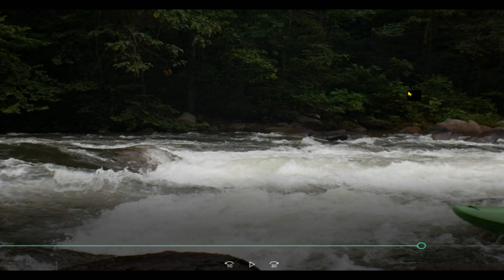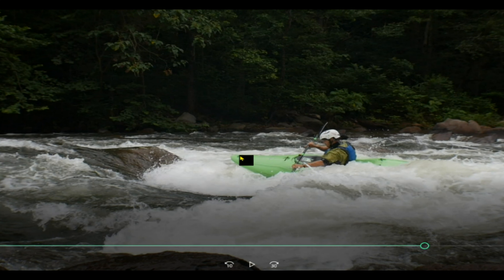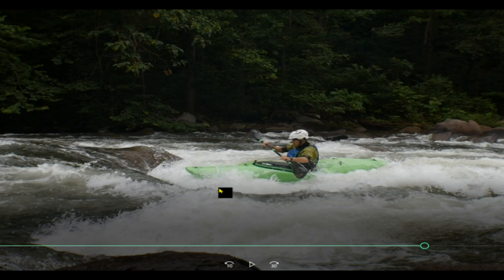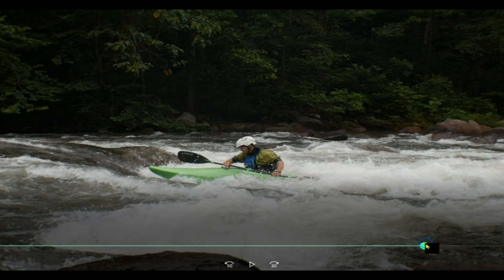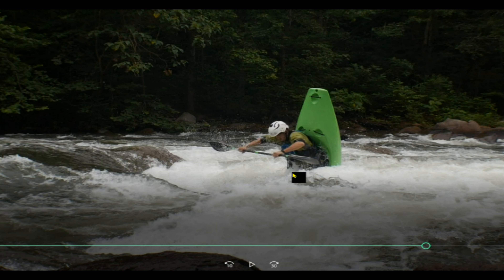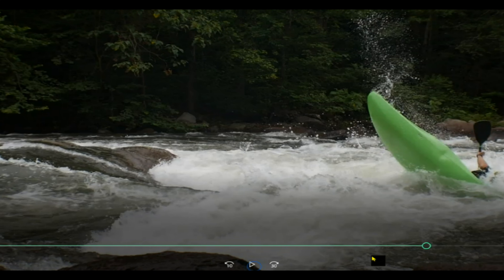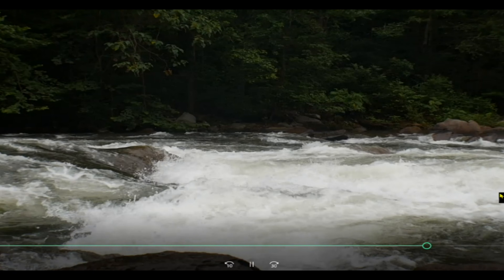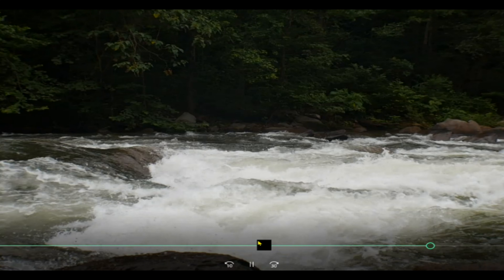Tech Tip: "How to Loop a Creek Boat"